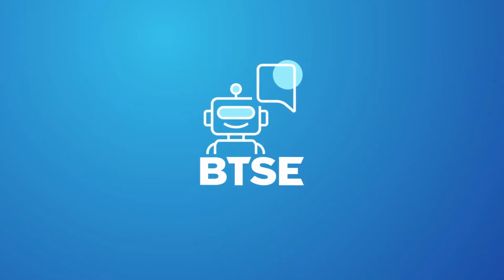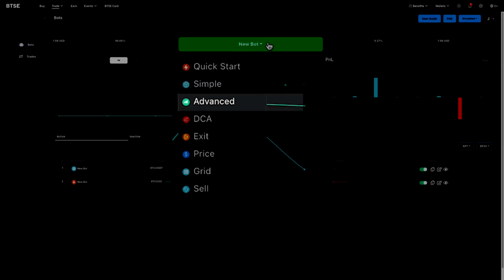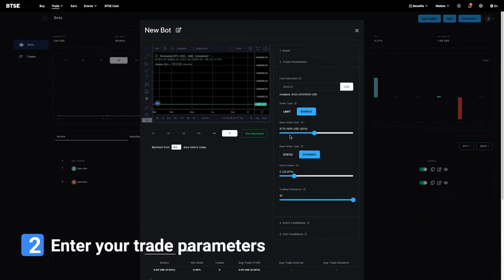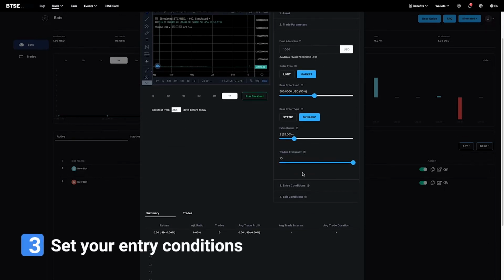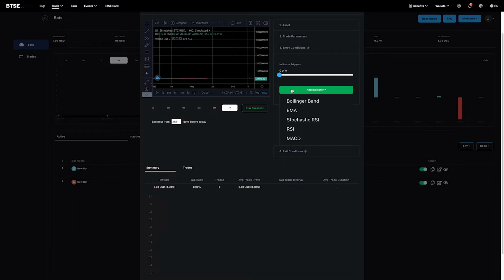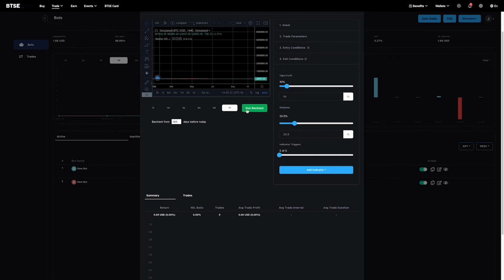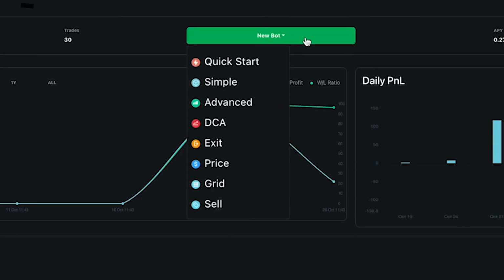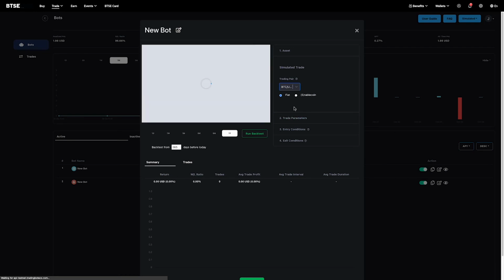BTSE Trading Bot Tutorial | Use Different Trading Bots and Earn Profits on BTSE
Welcome to our second tutorial video for @btseofficial  Trading Bot. In this video, we introduce the different types of trading bots you can use on BTSE. After watching the tutorial, you’ll be able to set up simple bots and DCA bots to execute trades.

Chapters
0:00 Introduce different trading bots on BTSE
0:29 Simple bot tutorial
2:12 DCA bot tutorial

BTSE makes trading easy! Try our bots today!